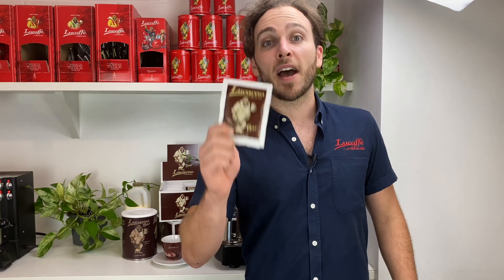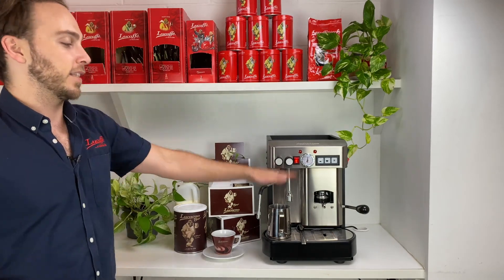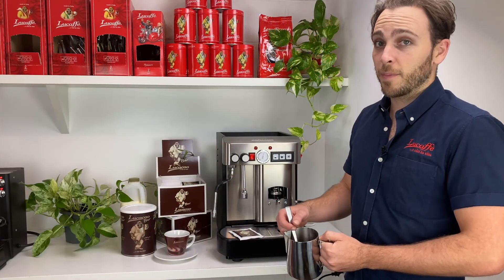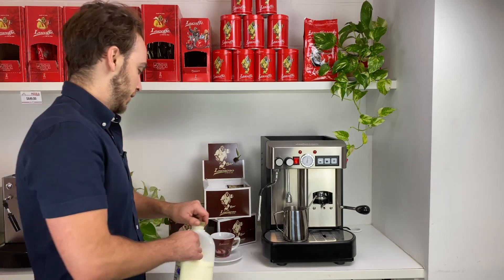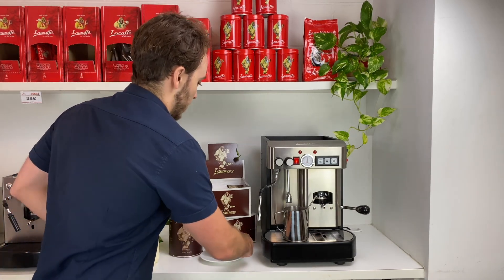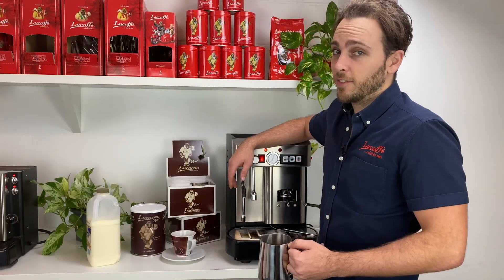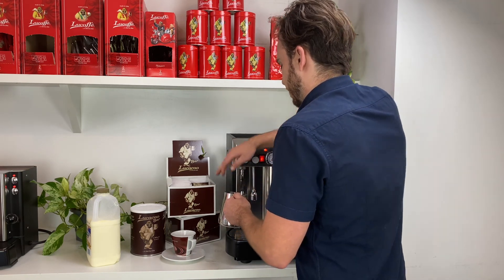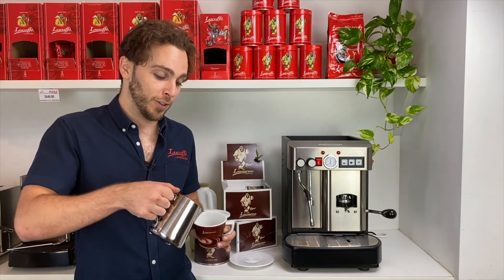How to Lucacao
In this video Ed will show you how to make the perfect Lucacao Hot Chocolate.